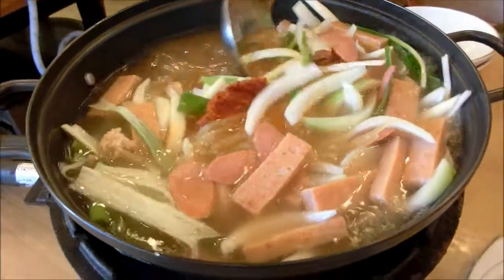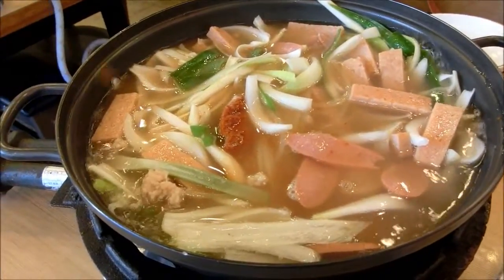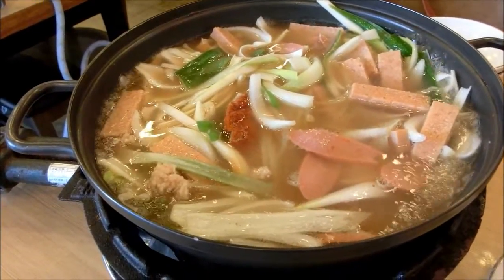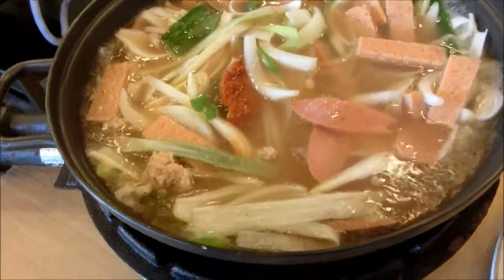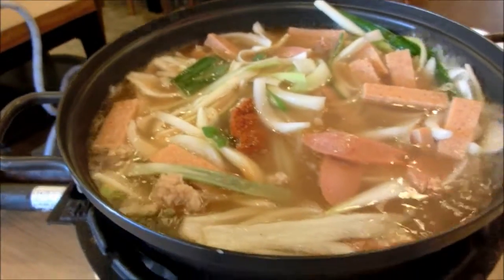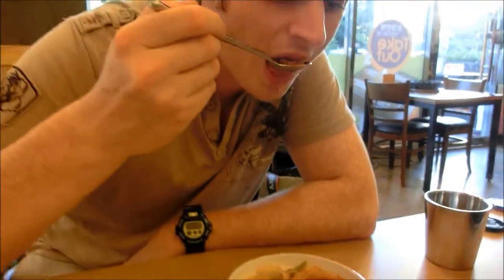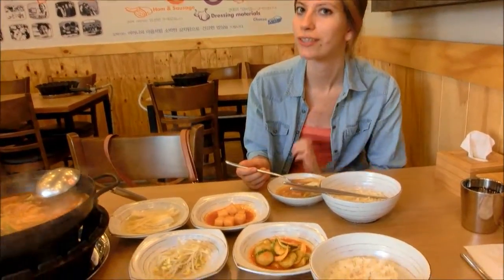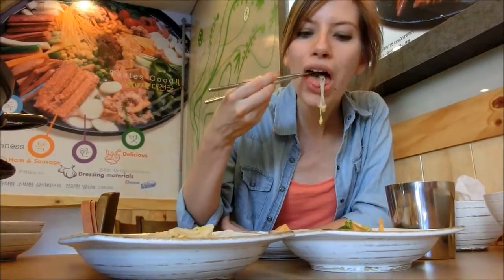Eating Budae Jjigae 부대찌개 (Korean Army Base Stew) with hot dogs, spam & red chilli paste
In this travel video we go to a Korean restaurant to eat Budae Jjigae 부대찌개 (Korean Army Base Stew): spicy soup with hot dog, spam, rice cakes, noodles, spaghetti, vegetables, onions and more ingredients. There are many traditional Korean dishes and cuisine; however, equally as important, in modern Korean cuisine, is the influence of foreign elements in Korean cooking. There is no dish that exemplifies this more than Korean Budae Jjigae. Food shortages were a typical problem in Seoul, Korea after the Korean War.

American base items such as hot dogs and spam suddenly became highly coveted items for protein.

Even today, gift boxes of spam are given out as holiday and Christmas presents, as though it were a high class foreign food item.  As an example, Audrey was surprised to receive a box of spam as a gift from one of her director.

Spam, at least in Canada, is considered one of the lowest grades of meat; however, in Korea it's quite a delicacy.

Korean army base soup is the ultimate fusion stew; ingredients such as sliced cheese, baked beans and/or macaroni make an appearance.

In the past, combining hot dog bits and spam with whatever was available became the norm.  Today, this is still how the soup is made.  If you go to one restaurant they will make it in a particular way; whereas another restaurant will have its own local twist on the hearty soup.

Our opinion of the soup wasn't entirely favorable.  Compared to other more traditional Korean soups this came up short in the flavor department.  We tend to prefer thick soy bean based soups with tofu, seaweed and other ingredients.  This fusion style sew seemed to lack identity; although, it tasted 'okay' it wasn't something we'd go out of our way to eat again in the future.

One of the highlights of the meal, was a cute Korean boy who jumped on top of a table and started to perform by dancing and sticking his tongue out at us.The performance by the little guy made up for the lackluster meal.

Do you enjoy Korean fusion food?  How about traditional Korean meals?

이 여행 비디오 에서 우리는 Budae 찌개 를 먹고한국 식당 에 가서 부대 찌개 (대한민국 육군 자료 스튜 ) : 핫도그와 매운 수프 , 스팸, 떡 , 국수, 스파게티 , 야채 , 양파 등을 재료 .

많은 한국의 전통 요리와 요리 가 있지만 , 똑같이 중요한 , 한국 현대 요리 한국 요리 의 외국인 요소 의 영향 이다.

한국어 Budae 찌개 이상 이 더 많은 예가 더 요리 가 없습니다.

식량 부족 은한국 전쟁 후 서울에서일반적인 문제가 있었다 .

이러한 핫도그 와 스팸으로 미국 기본 항목은 갑자기 단백질 이 높은 탐낼 항목 이되었다.

그것은 높은 수준의 외국 음식 아이템 것처럼 오늘날에도 스팸 선물 상자 는 휴일과 크리스마스 선물 로 밖으로 주어집니다. 예를 들어, 오드리 는 그녀의 감독 중 하나선물로 스팸 메일상자가 나타납니다 놀랐습니다 .

스팸 적어도 캐나다 , 고기 의 가장 낮은 등급의 하나로 간주 되지만 , 한국에서 꽤진미 입니다.

식사 의 하이라이트 중 하나는 테이블 위에 뛰어 우리를 혀 춤과 고집 으로 수행 할 시작귀여운 한국 소년 이었다.

빛이없는 식사를 위해 만든 작은 사람 에 의해성능을 제공합니다.

당신이 한국 퓨전 음식 을 즐기십니까? 어떻게 한국의 전통 식사 는 어떻습니까? 내가 당신 취향 이 무엇인지 아래 댓글에 알려

Today we're having another soup - Budae Jjigae.

I'm hungry.  Rawr!

Today we are having Budae Jjigae.

Budae Jjigae is not Korean traditional food.  It was invented after the Korean war when American food (like spam and hotdogs) were very abundant.

Apparently, it originated from an area we've been to before, Songtan.

The ingredients in Budae Jjigae are often similar to what would be in other Korean stews.  The main difference being that things such as spam and hotdogs, which you can see Audrey moving around here (and she stopped) were found around the American bases.  There is also a kind of fusion stew, so there can be any kind of different ingredients thrown in.  Sometimes you'll find noodles are put in.  There is a lot of different things and it is getting steamy.

Considering it has spam it is quite tasty.

It is light and just a little bit spicy.

As with all Korean meals this comes with rice, kimchi and other side dishes.